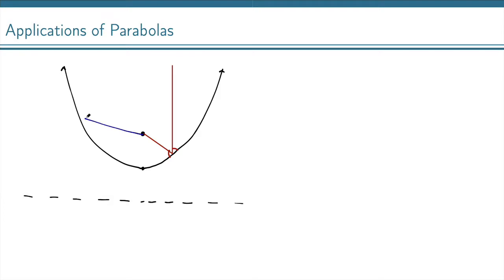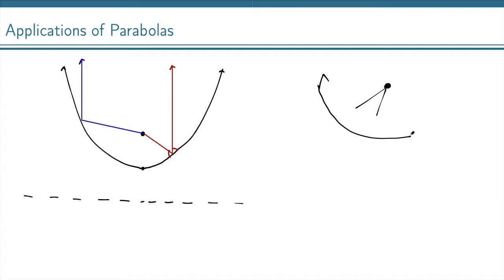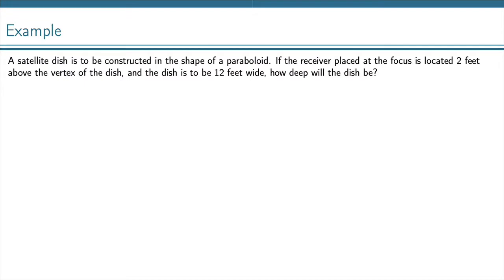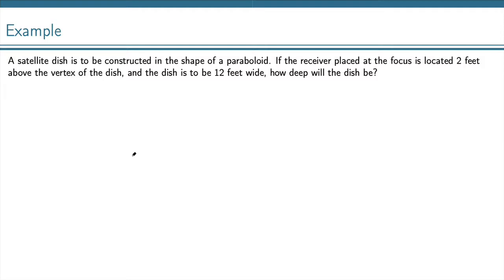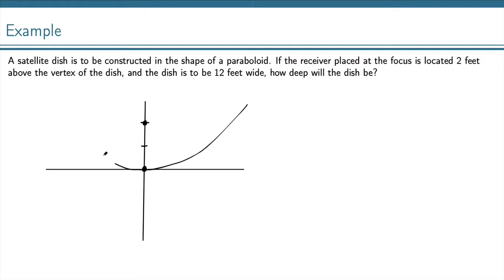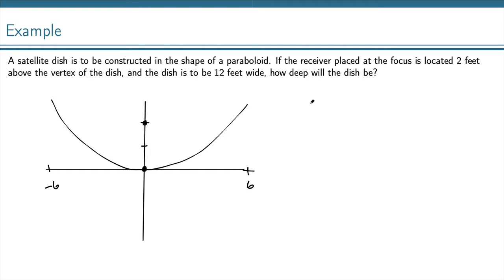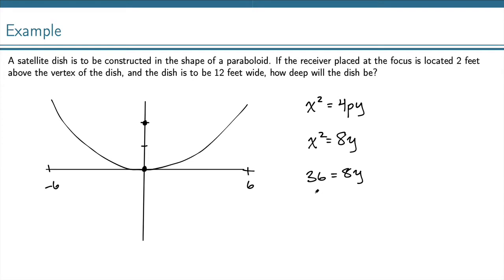Applications of the Conic Form of a Parabola